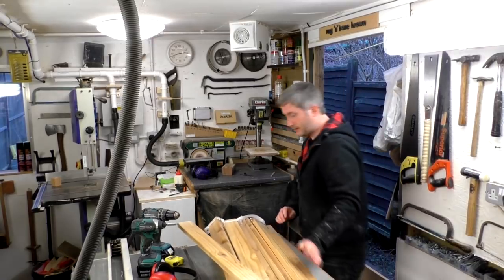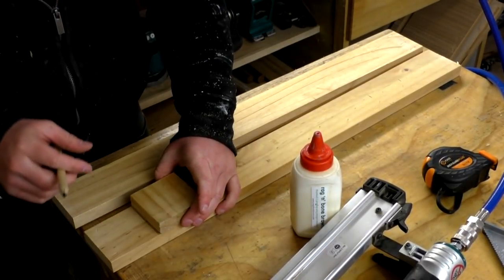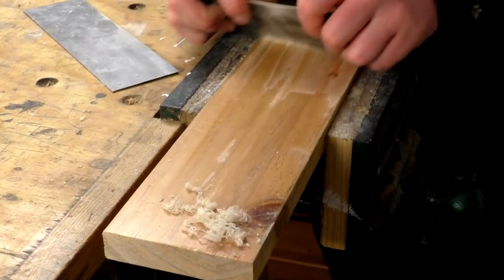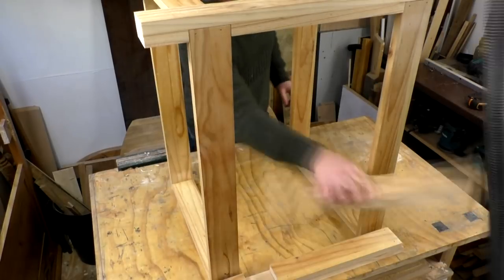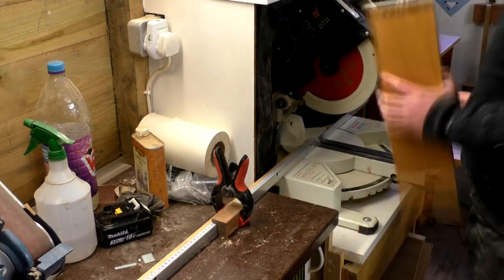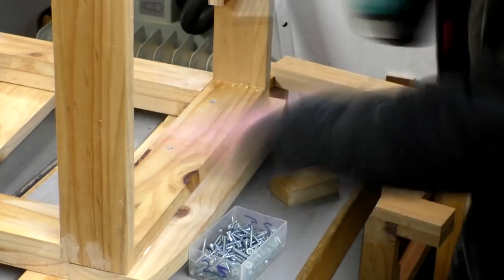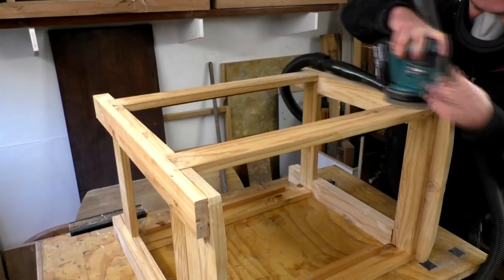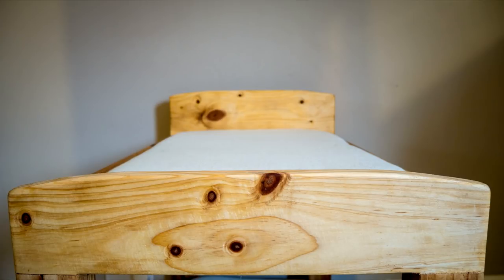Making Cat Or Dog Bunk Beds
In this video I make bunk beds for cats or small dogs using reclaimed pine bed slats.

Etsy Store:

Large Machines:

DeWalt DW745 Tablesaw (Amazon UK) (Amazon US)
Record Power Benchtop Sander (Amazon UK)

Cordless Tools:

Makita Cordless LXT Impact Driver (Amazon UK) (Amazon US)
Makita 5.0Ah 18v Battery (Amazon UK) (Amazon US)
Makita 4.0Ah 18v Battery (Amazon UK)
Makita 3.0Ah 18v Battery (Amazon UK)
Makita 2.0Ah 18v Battery (Amazon UK) (Amazon US)